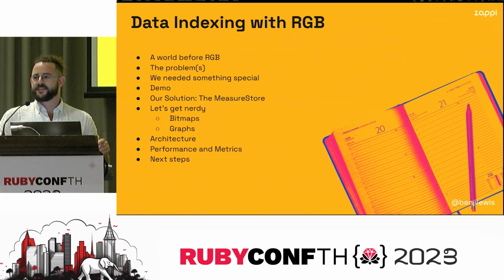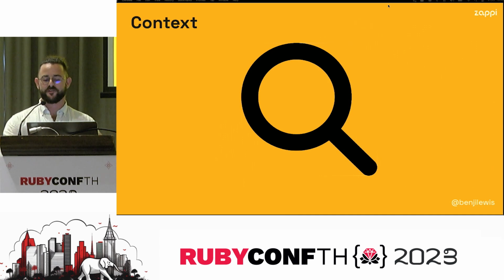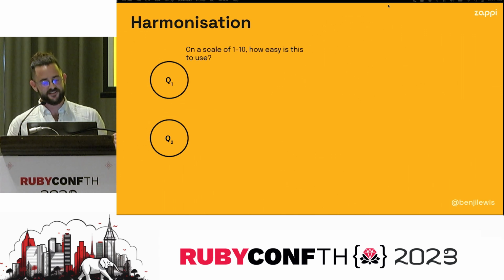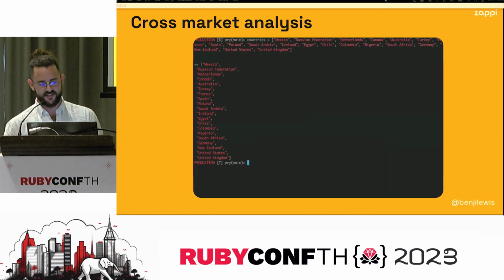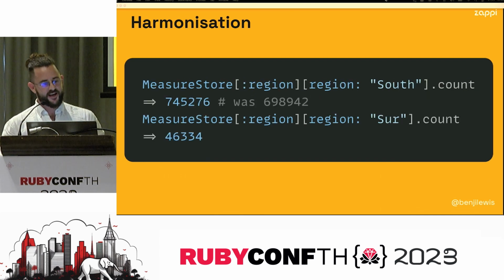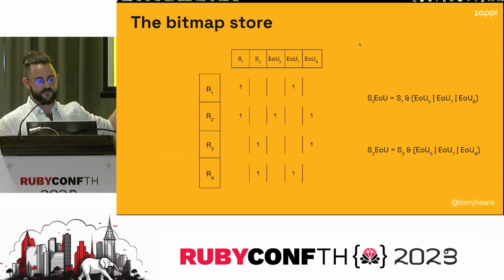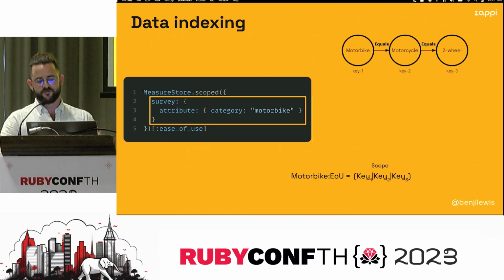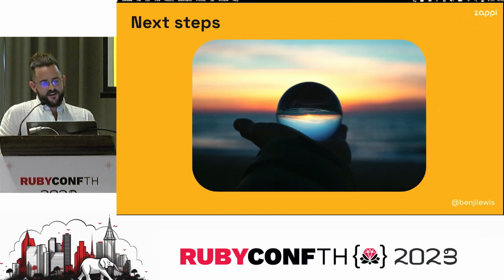RubyConfTH 2023 - Data indexing with RGB (Ruby, Graphs and Bitmaps) by Benji Lewis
RubyConf Thailand is back in 2026! 🤩🎉🎊🥳

January 31-February 1, 2026 in Bangkok at Novotel Bangkok Sukhumvit 20.

A talk from RubyConfTH 2023, held in Bangkok, Thailand on October 6-7, 2023.

Find out more and register for updates for our next conference